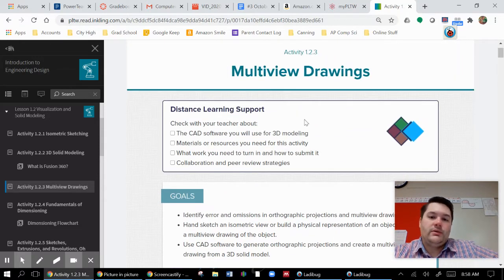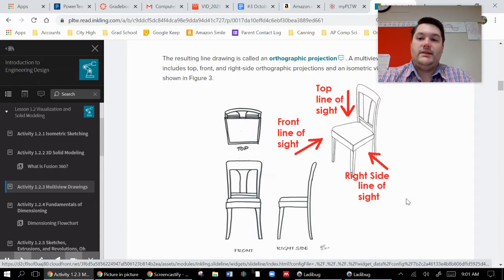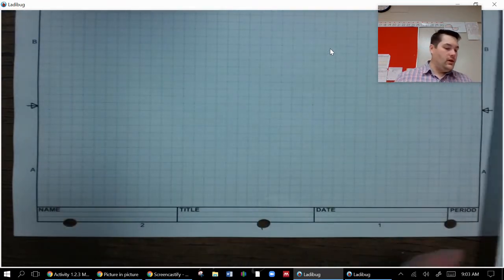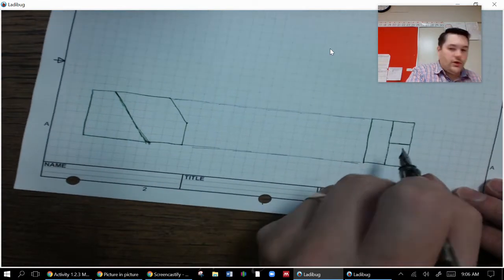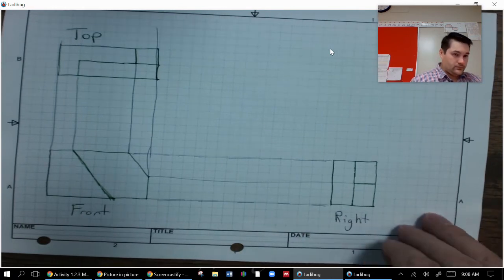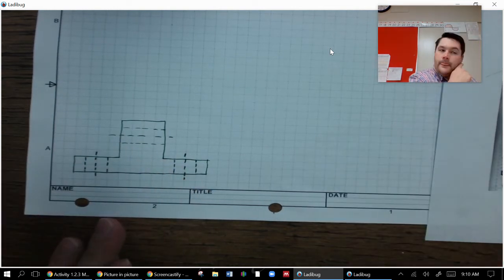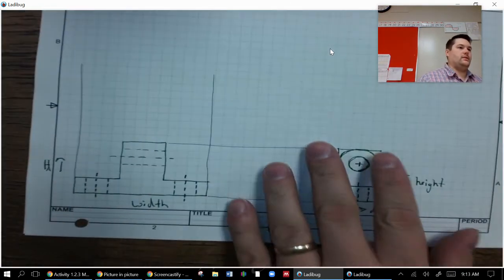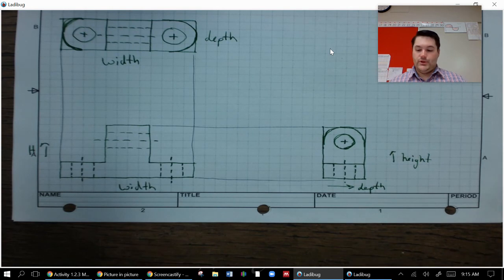1.2.3 Multiview Sketching